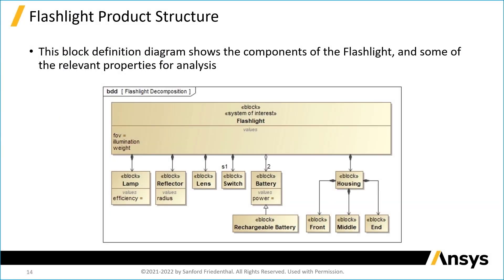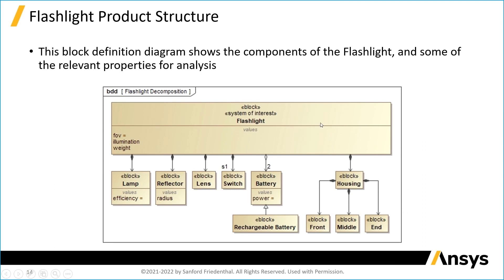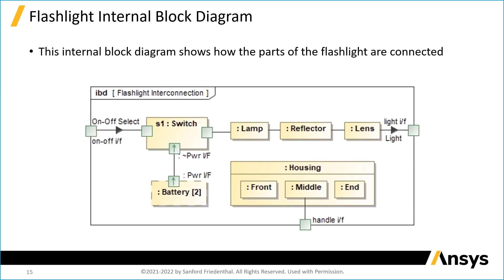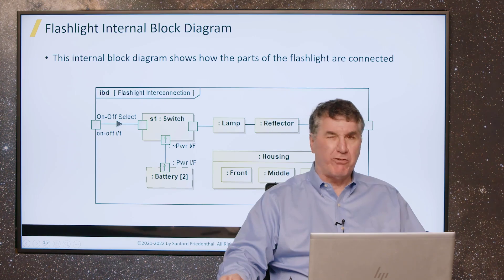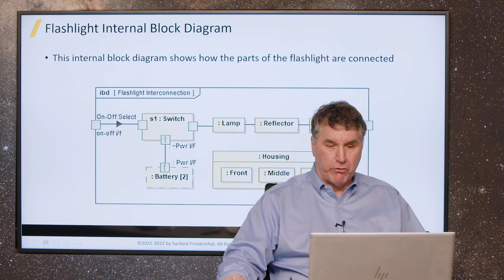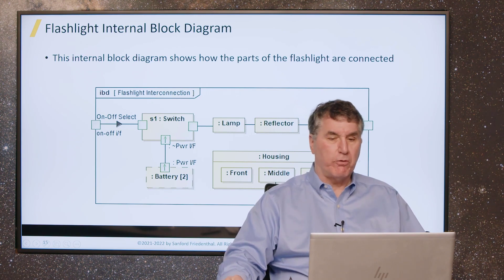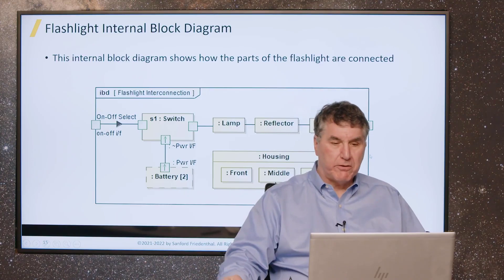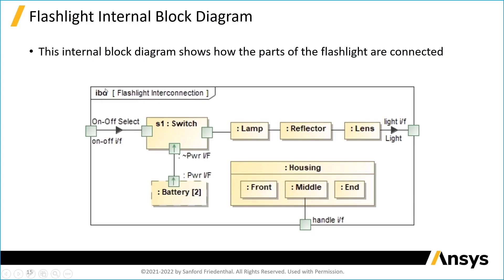Parts of SysML Model and Their Connections — Lesson 4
In this Ansys lesson, we dissect a flashlight, identifying its components and their interconnections. Starting with a white box view, we break down the flashlight into its lamp, reflector, lens, switch, batteries, and housing. We then delve into the interconnections of these parts, highlighting the three ports on the flashlight. Learn about the internal parts and their interconnections, with the selected flows shown. Understand that not all connections are critical at every design stage, and the interconnection diagram can be elaborated as needed.

Chapters —

00:05 – Flashlight product structures and its components
00:46 – Understanding interconnection of parts using internal block diagram